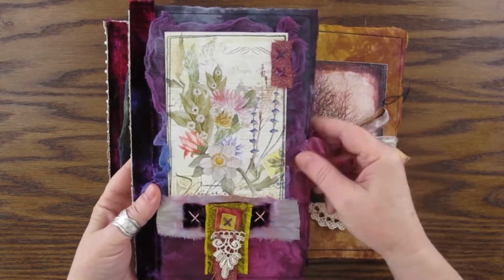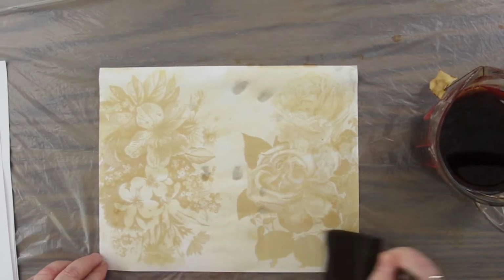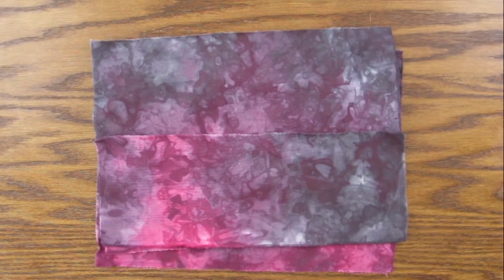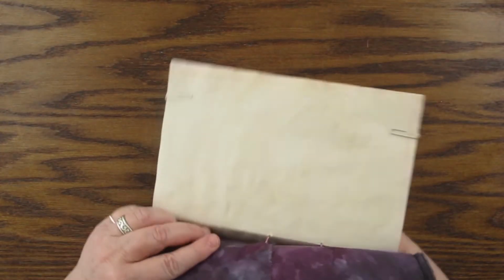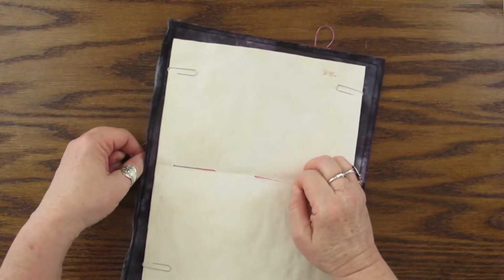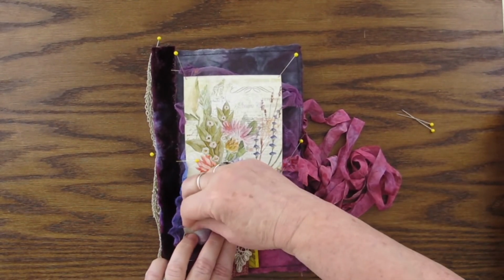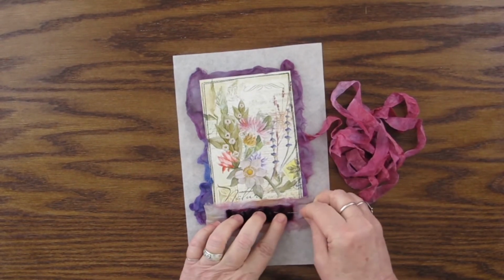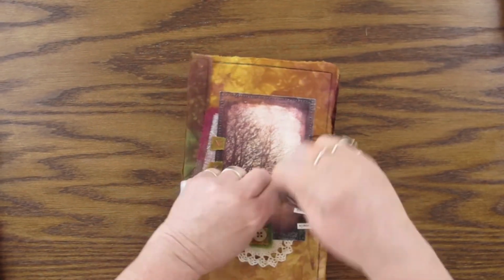DIY Junk Journal with Fabric Cover and Tea Dyed Paper Pages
In this video learn how to make a journal with an embellished fabric cover and tea dyed pages.